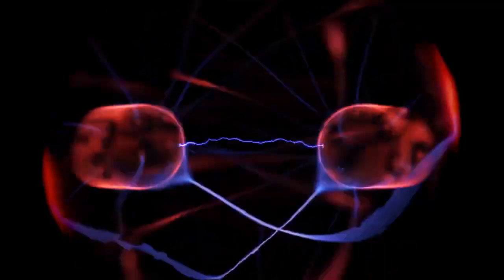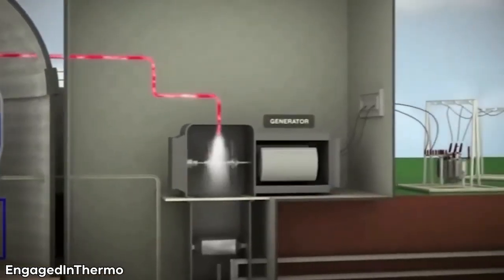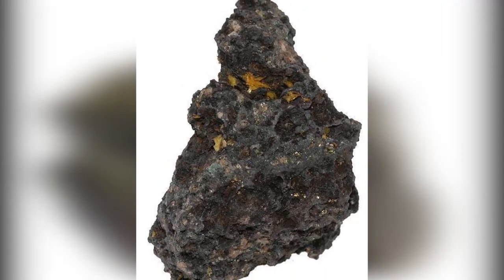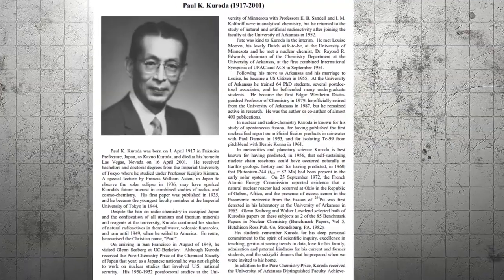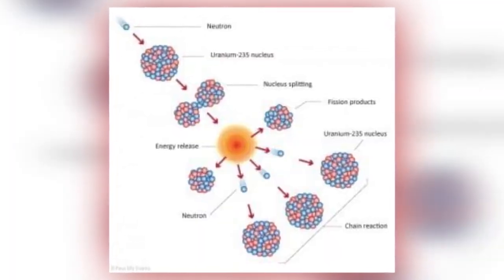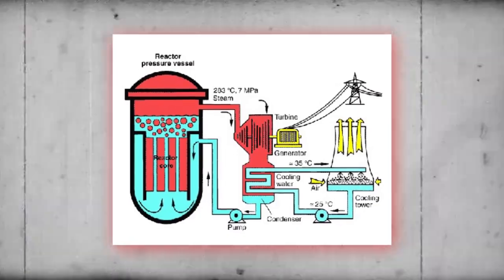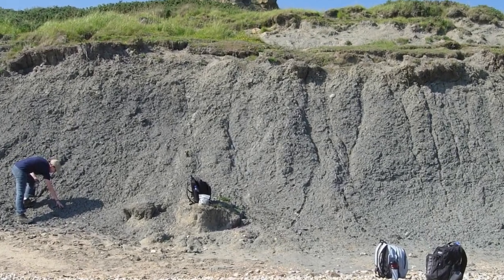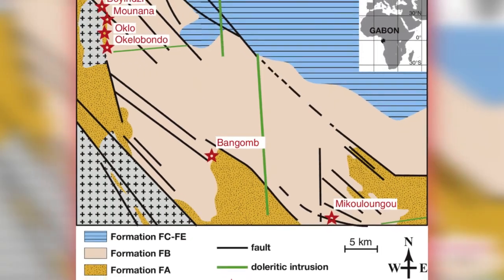Scientists Just Discovered A 2 Billion Year Old Nuclear Reactor That Changes Everything!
In this video, we explore nuclear energy, which is obtained by reactions such as nuclear fission and fusion and used to produce electricity. Nuclear power plants generate around 10% of the world's electricity, and nuclear reactors are primarily used for power generation. We discuss the advantages and disadvantages of nuclear power and the role of nuclear energy in space travel. We also delve into the fascinating discovery of the first organic nuclear reactor, which was found in Gabon, Africa, and is believed to have operated around two billion years ago.

Welcome to the Space Matter channel, your comprehensive source for the latest news and updates on space, technology, and science. Our channel offers insights into the most captivating discoveries and advancements in space exploration, including updates on missions to the Moon, Mars, and beyond. Our aim is to delve into the mysteries of the universe and explore the frontiers of human knowledge. Our content caters to space enthusiasts, technology enthusiasts, and those simply curious about the world around them. Join us on this journey of exploration and discovery.